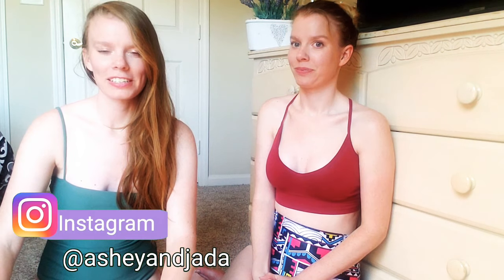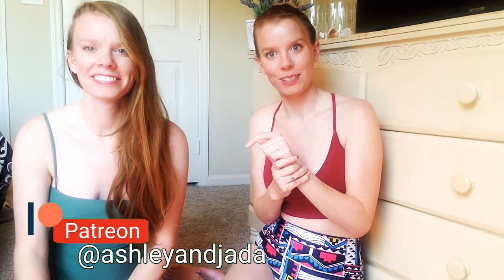Twins DIY vs Bought Bath Bombs Try and Review... splish splash I was taking a bath.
Anyone else want to help support us and get more behind the scenes can join

Link to Life Around 2 Angels bath bombs for anyone wanting to buy it for themselves or as a gift.